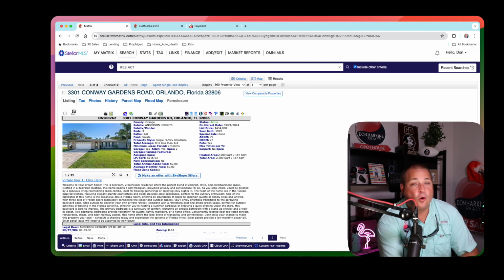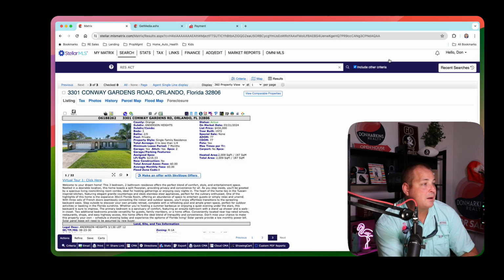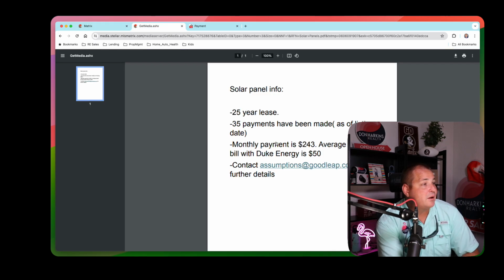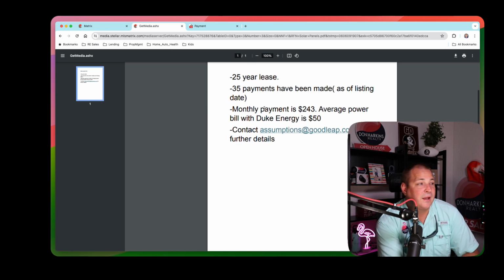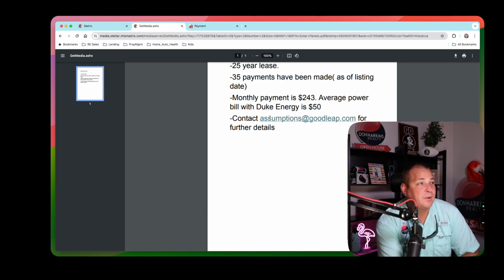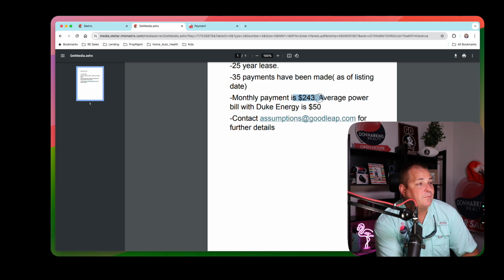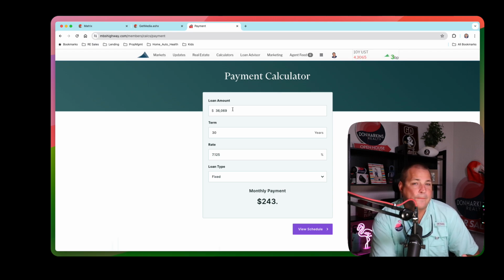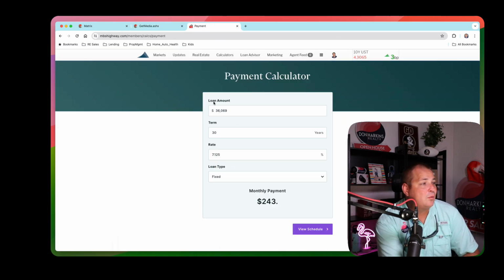Think Twice Before Buying Solar Panels in Florida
Solar panels oftentimes come with hefty payments and financing terms that create a lien on the property. These financing agreements typically have price escalations making them exponentially more expensive as time goes on, and at the end of the payments, the seller may own nothing, or own an antiquated and out of service heap of panels. For questions about solar panels and how they affect your ability to resell a home in Florida,